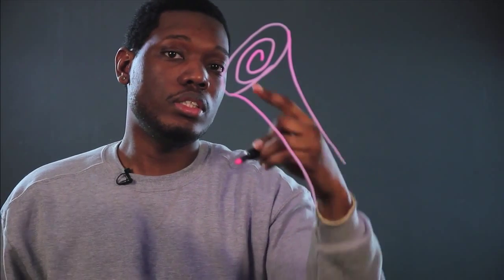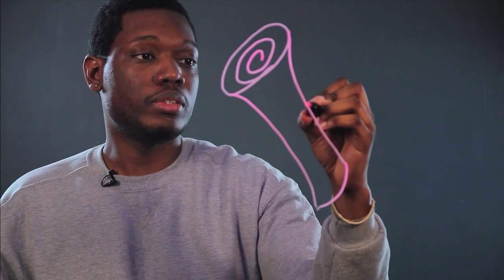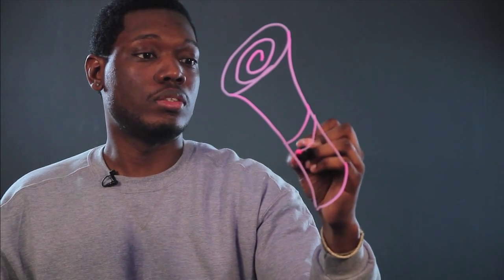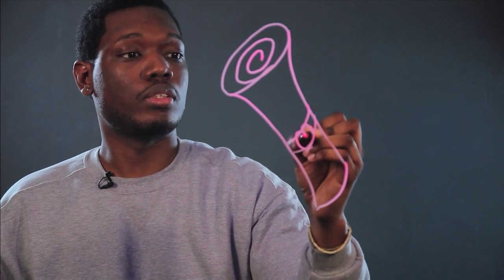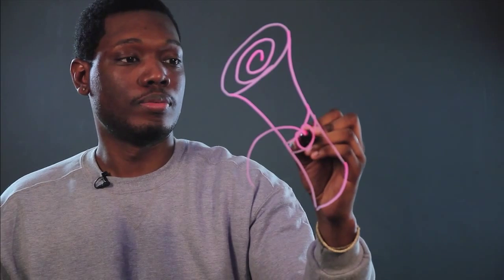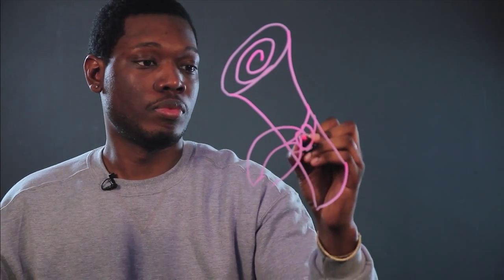How to Draw a Graduation Scroll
How to Draw a Graduation Scroll. Part of the series: Drawing Help & Techniques. A graduation scroll requires you to draw a variety of shapes, like a nice little swirl. Draw a graduation scroll with help from an artist in this free video clip.